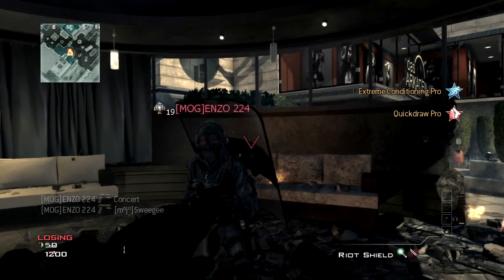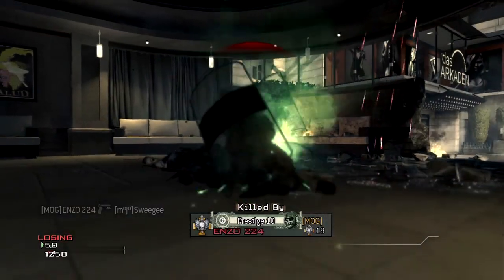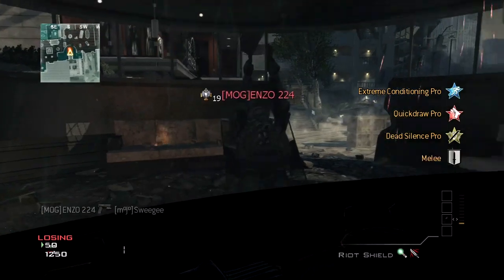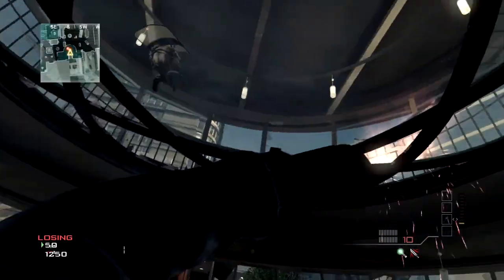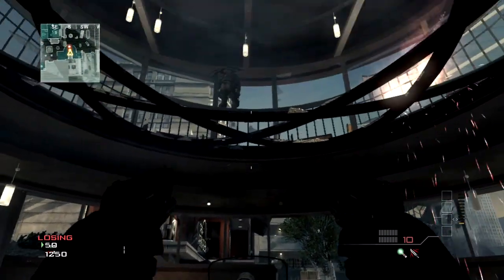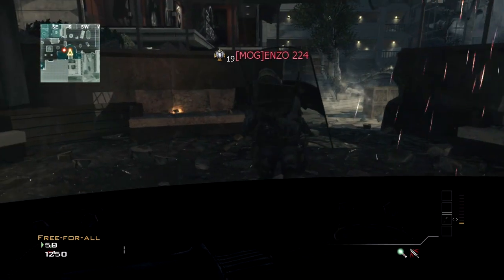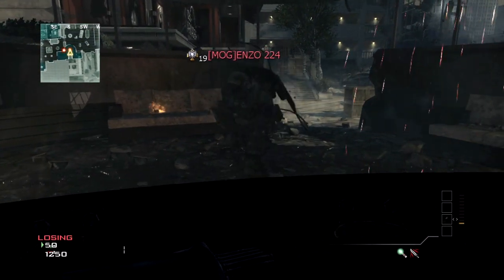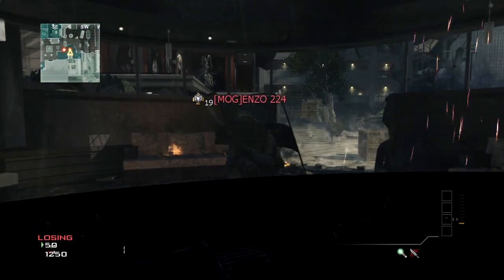Modern Warfare 3 Glitches - *NEW* Arkaden Glitch!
--Open Me Up It's A Hooker!--

Hey guys it's Soeji and here's a new glitch that allows you to get into a secret area on Arkaden. You have to get a recon drone and have a throwing knife and riot shield. Then you lunge off the recon drone up to the area.

Song - Kid Cudi - Darkness Be Rising